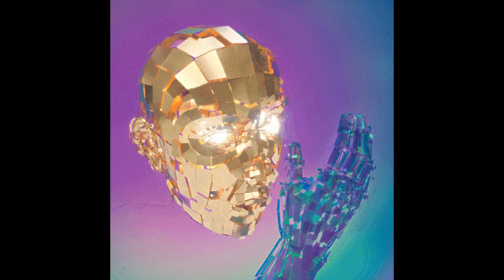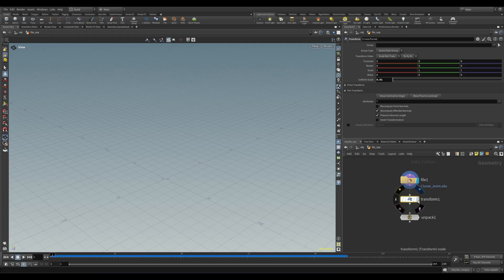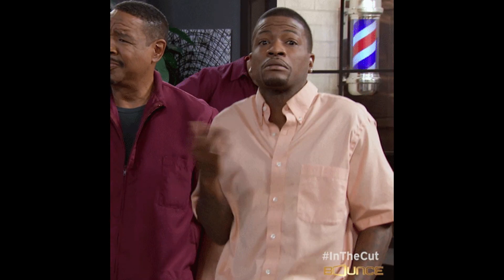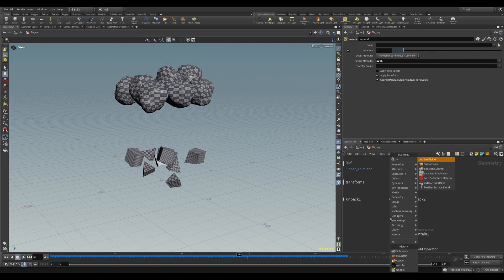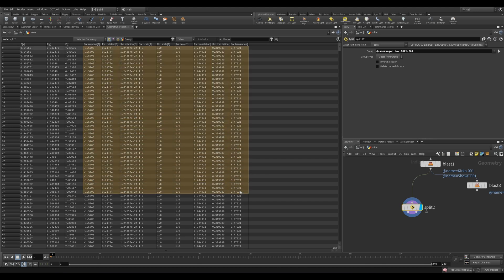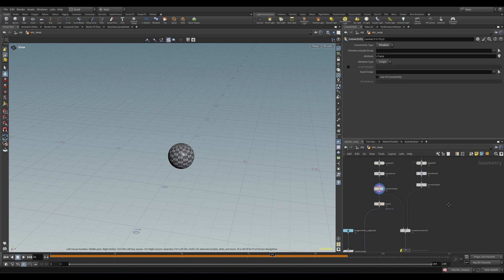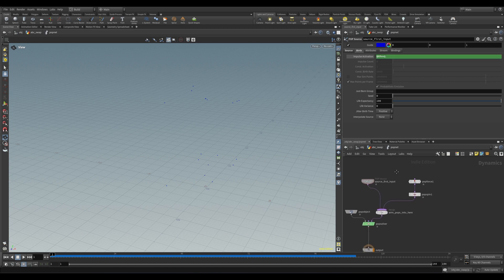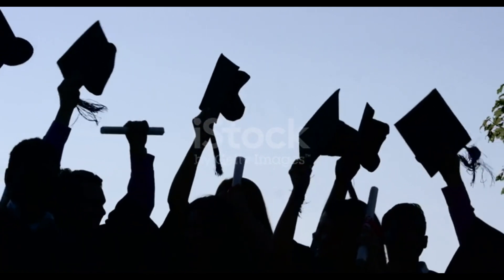08 - The ABC's of Alembic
Hey hey everyone. Is this final video of the series we'll do a bit of a deep dive into Alembic files and take a look at how we can manipulate them directly in Houdini, saving us from needing to re-export from the source. Woo!

00:00 - Intro
00:28 - What Is Alembic?
01:47 - File SOP
02:08 - Packed Alembics
02:55 - Alembic SOP
03:40 - Poly Soups
05:11 - File Menu
05:40 - Mountain Deform
06:42 - Packed Prims Trick
07:29 - Extract Centroid
08:24 - Intrinsics
09:11 - Apply Transform
10:13 - Re-Apply Transform
11:33 - Fun Doesnt Stop
13:03 - The Epiphany
14:09 - The End!